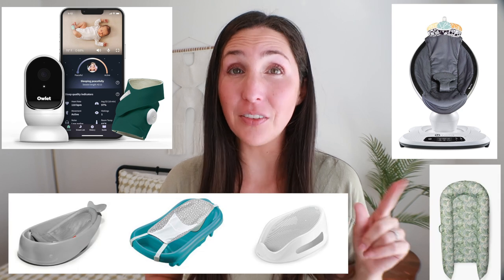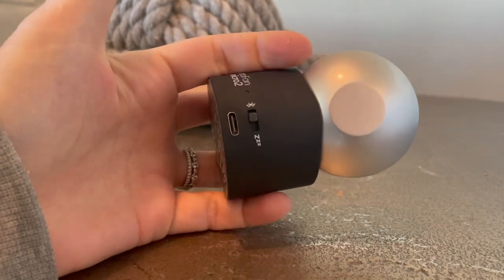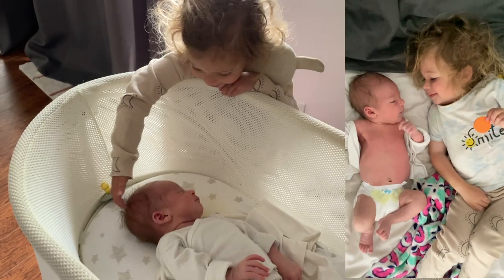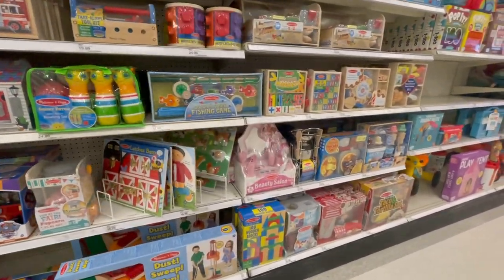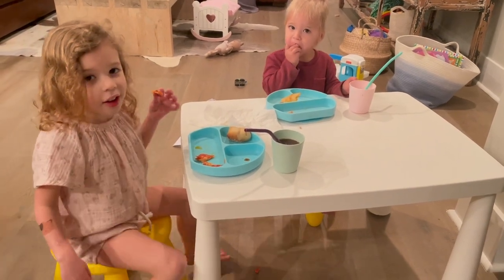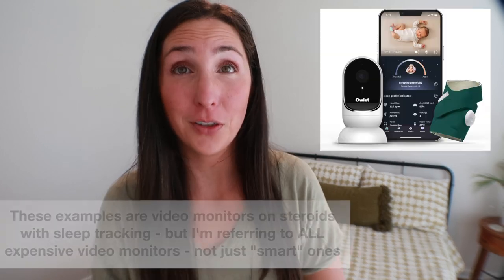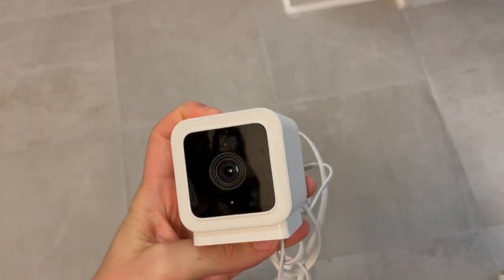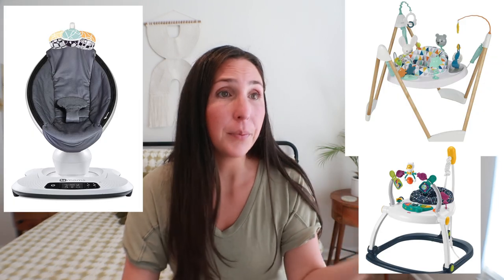BABY PRODUCTS I REGRET BUYING [Worst Baby Items to skip + save on] | Baby Registry Regrets To Avoid!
1. Hatch with battery back up
3. Wake to Rise Clock
12. Fisher Price High Chair
14. Ikea high chair foot rest
26. Cribs with changing tables built in

CHAPTERS:
0:45 Sound Machines
1:50  Baby Clothes
2:55 Play Mats / Toys
4:23 Highchairs
6:10 Bassinet
7:08  Baby Monitors
9:08 Baby containers
10:13 Wipe Warmer
10:03 Diaper Genie
11:35  Changing table
11:55 Bathtub

Discover the best baby items to  skip or save money on!  These are the worst baby products I've used with my two kids and swear they are many parent's secret baby product regrets that are just never talked about!

worst baby products, worst baby items, baby item regrets, baby registry regrets, worst baby gear, baby products i regret buying, baby products you dont need